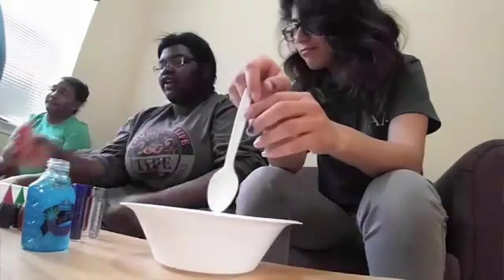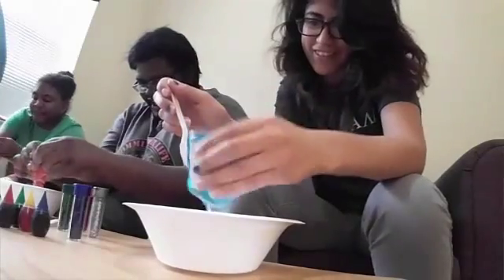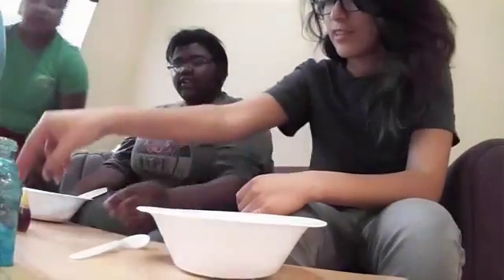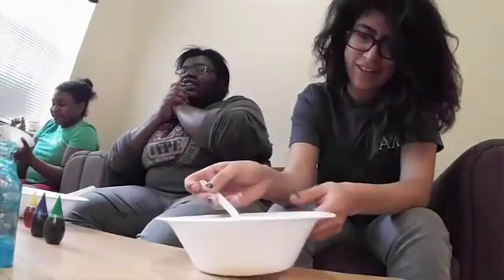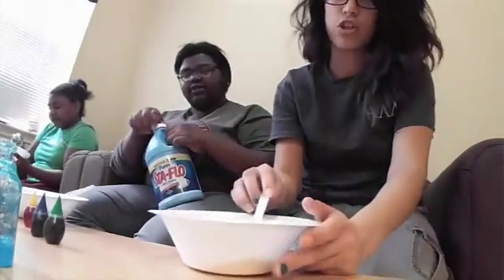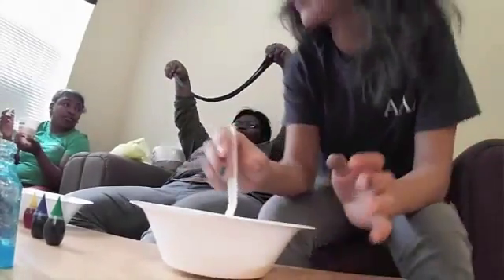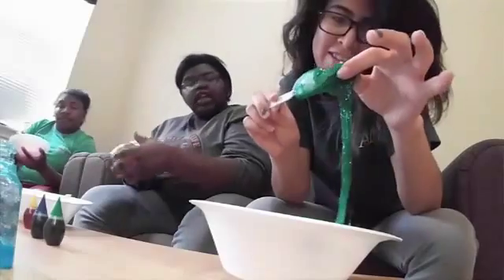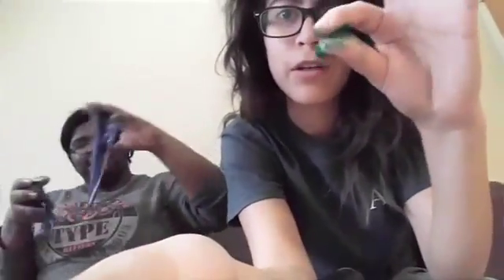DIY Slime | Tita's Life